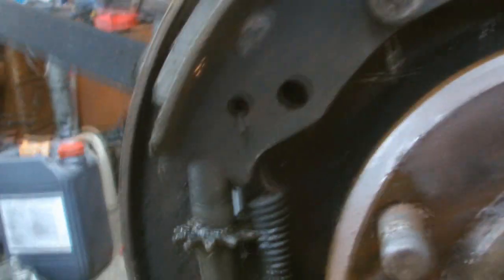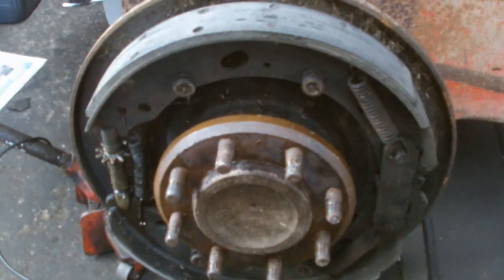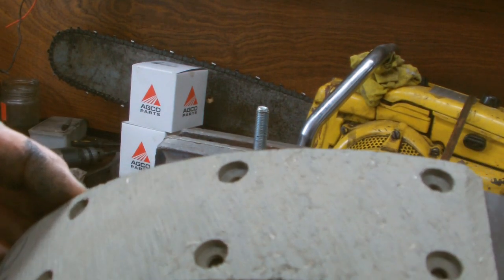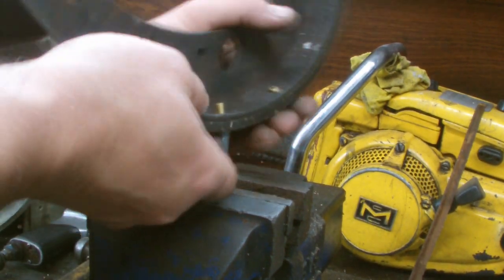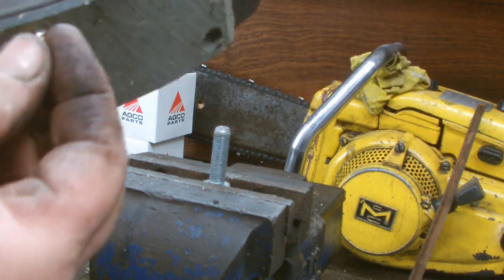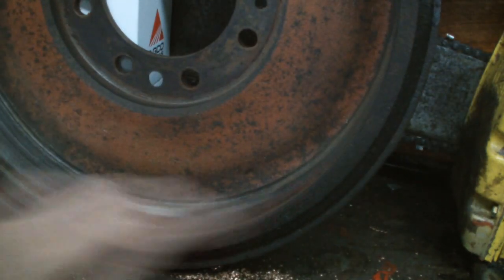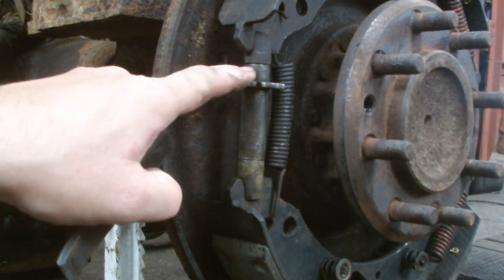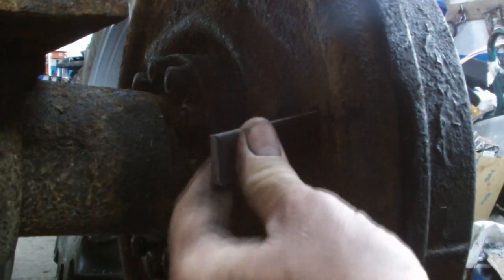MASSEY FERGUSON 135 BRAKE LININGS REPLACMENT,part3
a over view of brake linings replacment on a massey 135 tractor,rear brake repair, how to replace, brake linings on a tractor.